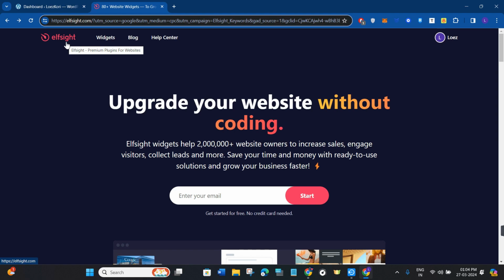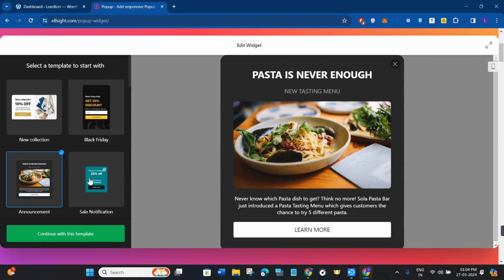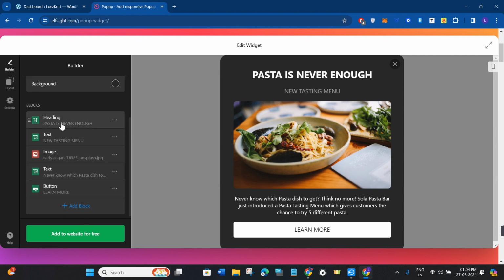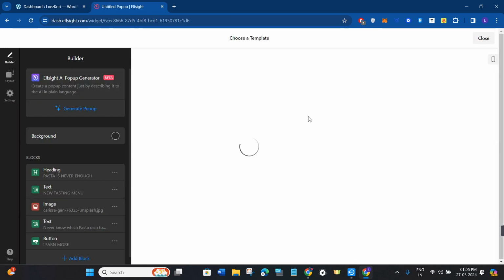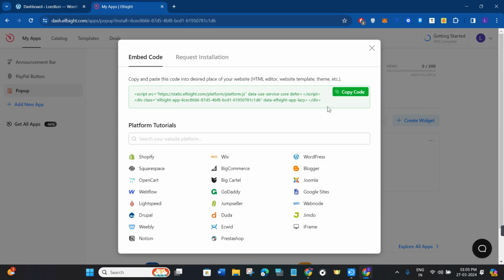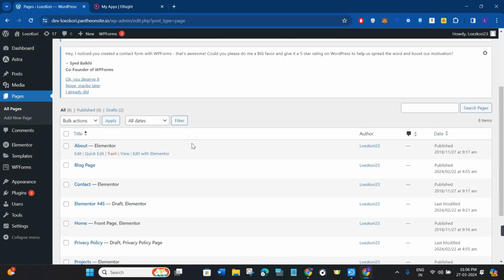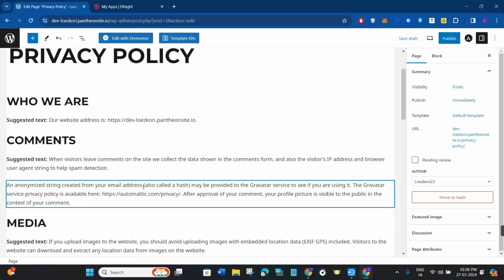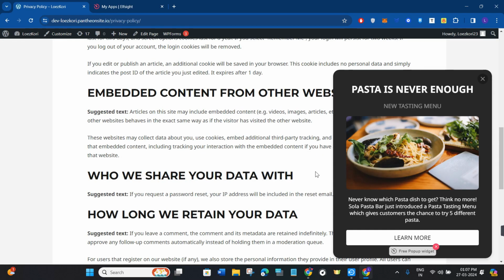How to Add Popup Form in WordPress (2024) - WordPress Popup Plugin - Lead generation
In this video I'll show you how to add a popup form to your WordPress website using a widget from Elfsight. It is done quick and easy, without any coding. Are you ready to collect more leads than you can handle? You can have a popup on your website in less then a minute.